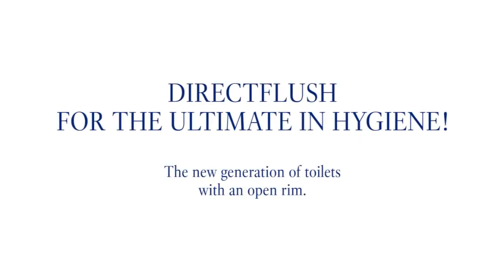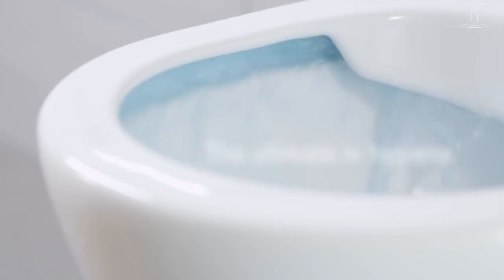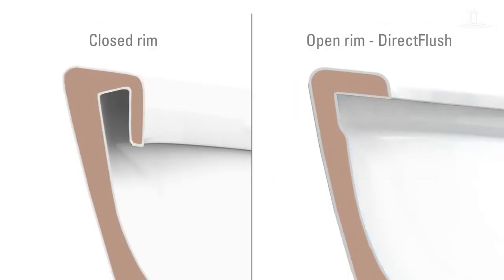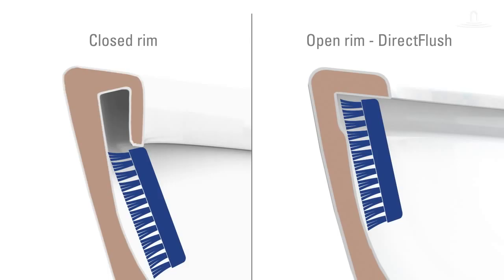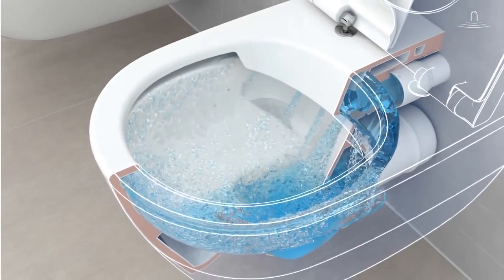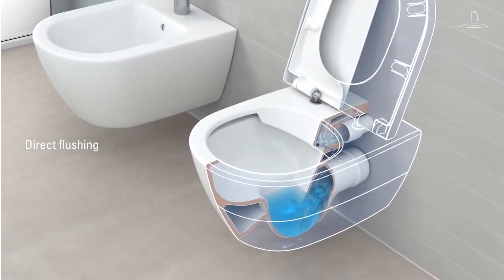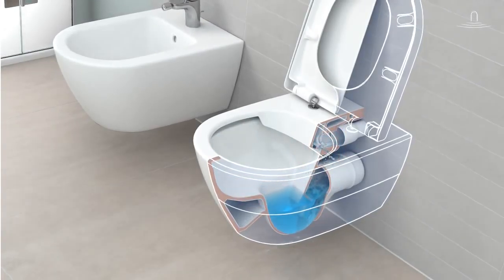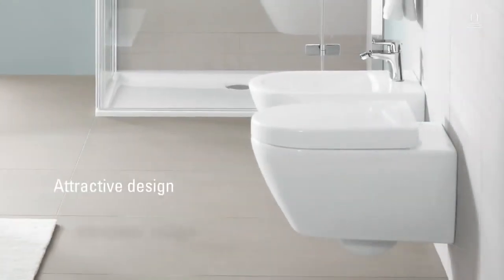mirsan.com.ua - DirectFlush Rimless Toilet Villeroy & Boch